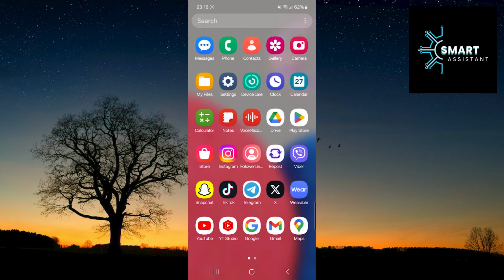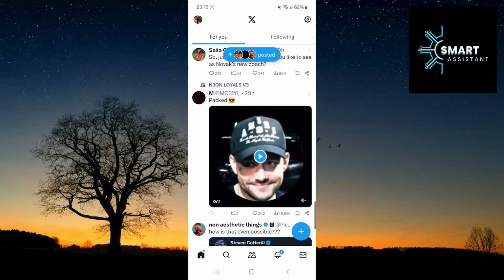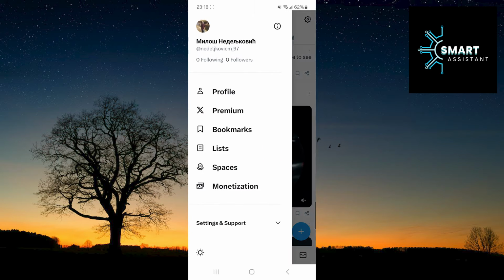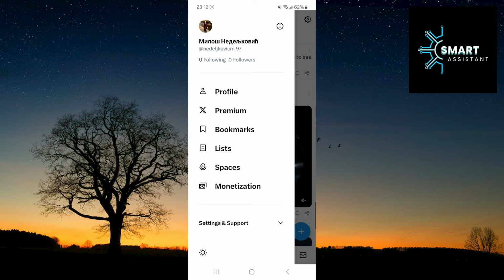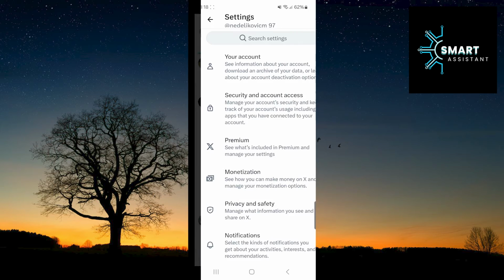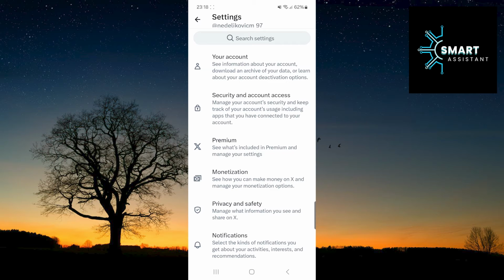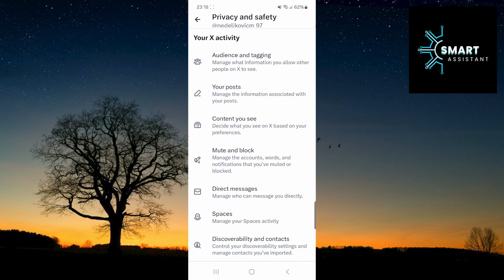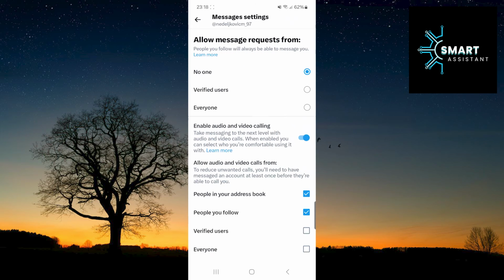How to Disable Audio and Video Calls on Twitter!?? 2024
In this guide, I will show you how to disable audio and video calls on Twitter.